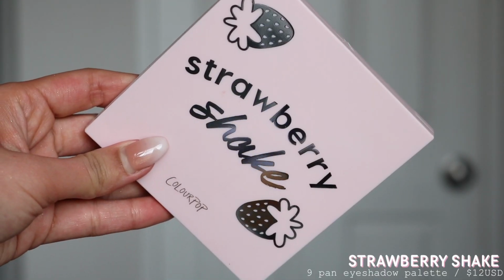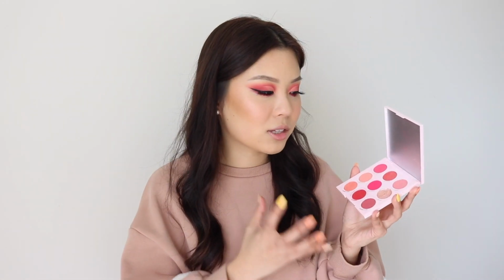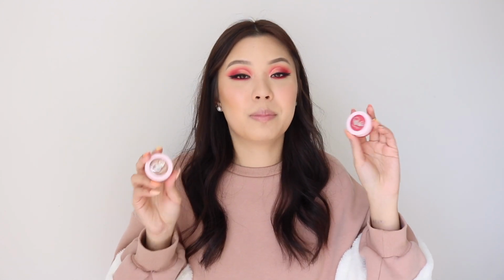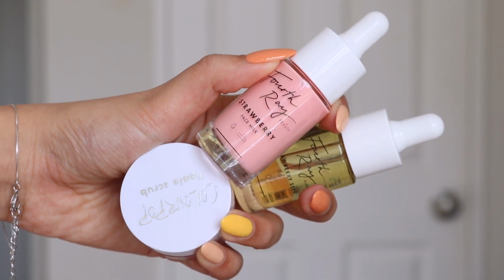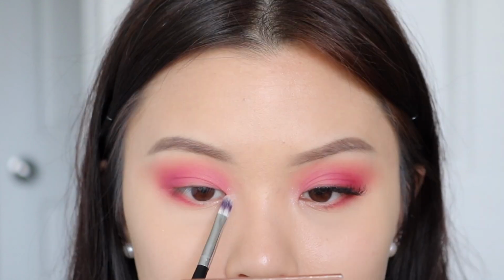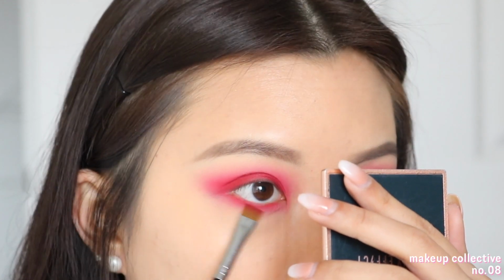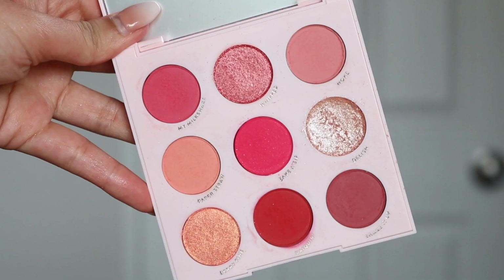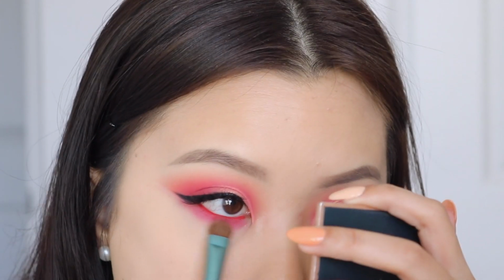COLOURPOP STRAWBERRY SHAKE ⋆ 3 Looks, Review + Comparisons!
which look was your favourite?! let me know down below!! but i just wanted to thank you guys for being patient with me and for all your love over the past week ❤️

 ⋆ time stamps ⋆
palette review @ 1:04
blush stix duo review @ 4:27
pressed blush review @ 5:00
jelly much review @ 5:50
ultra glossy lip review @ 6:47
fourth ray set @ 7:54
swatches @ 8:45
comparisons @ 8:58
look one (soft rosy) @ 9:34
look two (strawberry smokey eye @ 12:31
look three (intro look) @ 15:58

 ⋆ L O O K  B Y  L O O K ⋆

LOOK.ONE

colourpop cosmetics no filter stix (light 70W)
too faced born this way concealer (golden beige)
too faced born this way loose powder (translucent)
colourpop cosmetics creme gel liner (honey dude)
kiss lashes “ritzy” lash
bh cosmetics x tina yong run wild palette (koko)
colourpop cosmetics pressed blush (seed u later)
colourpop cosmetics in-nude-endo palette (on the loose)
colourpop cosmetics ultra glossy lip (easy bake)

LOOK.TWO

colourpop cosmetics creme gel liner (venus)
house of lashes natalia lite
colourpop cosmetics ultra glossy lip (berry good)
colourpop cosmetics jelly much shadow (strawberry jelly)

LOOK.THREE

too faced born this way concealer (almond)
colourpop cosmetics pressed blush (shortcake)
colourpop cosmetics in-nude-endo palette (morning after)
colourpop cosmetics jelly much shadow (strawberry jam)

 ⋆ A F F I L A T E D  C O D E S ⋆

 ⋆ W H A T S  O N  M E ⋆

top ⋆ tigermist
lip ⋆ “easy bake” ultra glossy lip by colourpop cosmetics
lashes ⋆ “iconic lite” by house of lashes

provided by epidemic sounds ⋆ spaced - ocean jams